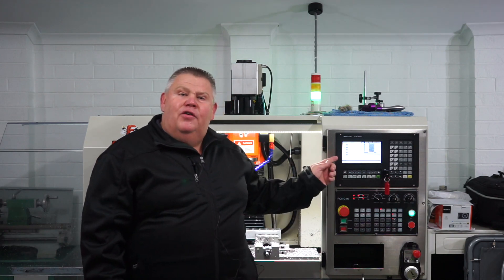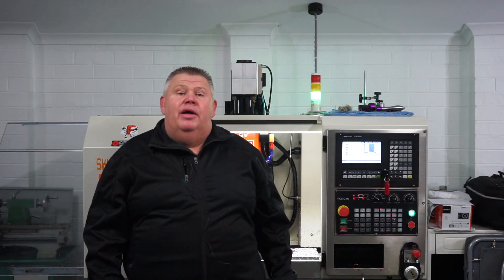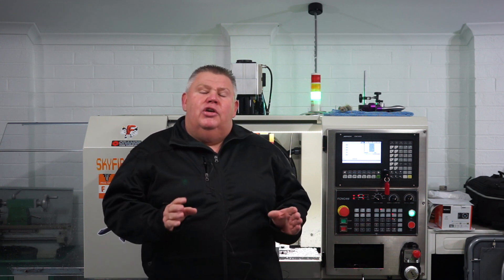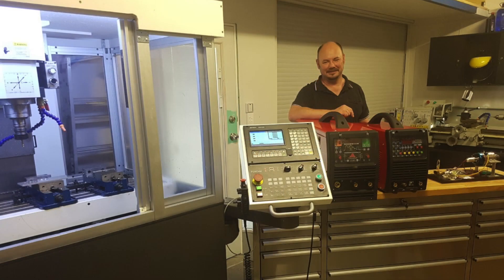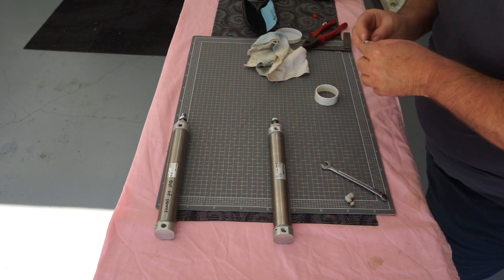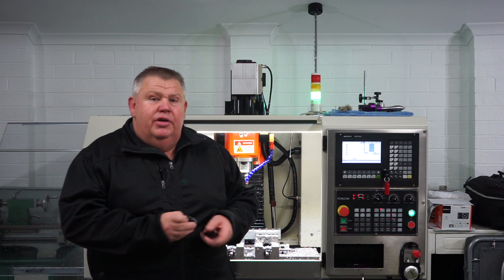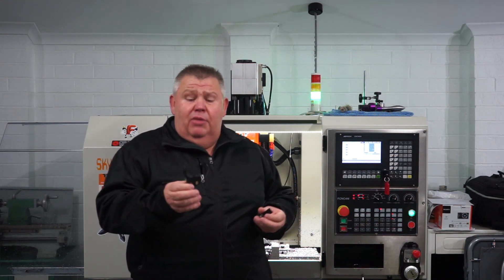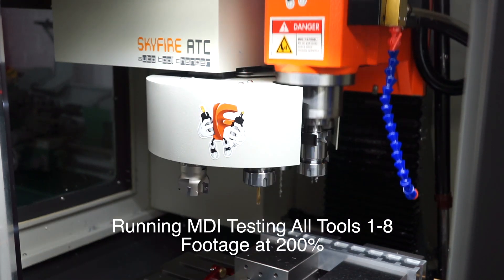I fixed my Skyfire CNC Mill - (SVM1-VMC)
I've finally fixed my Skyfire CNC milling machine today.  Now I can get back to machining my parts and keep spinning bits and ripping chips.  CNC machining is easy with awesome Autodesk Software such as Fusion 360 CAD CAM :-)